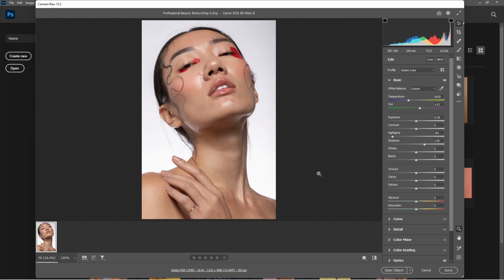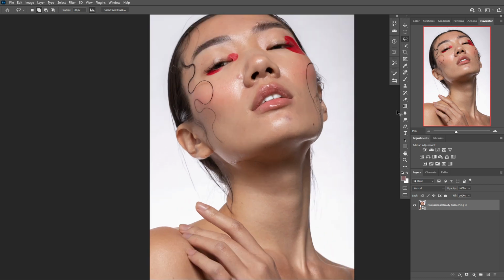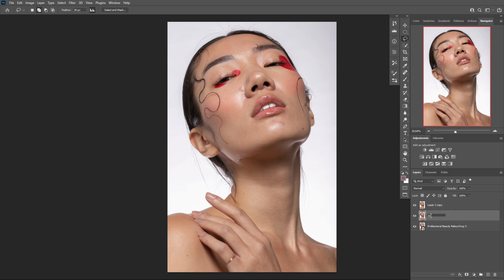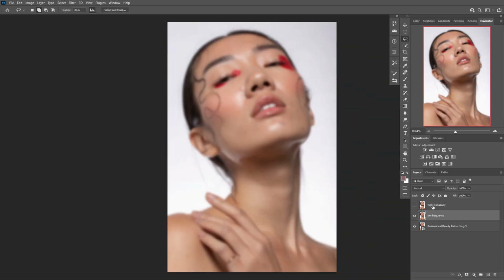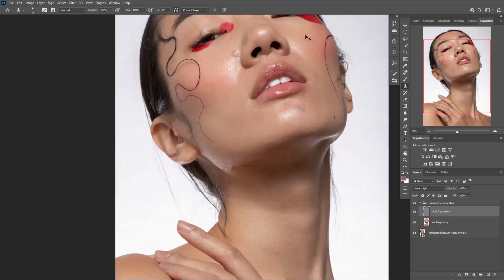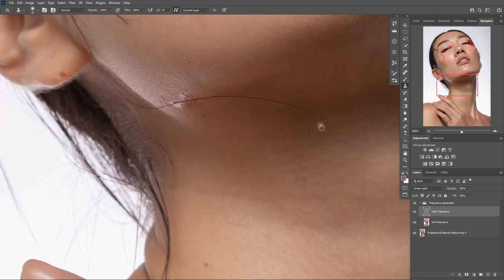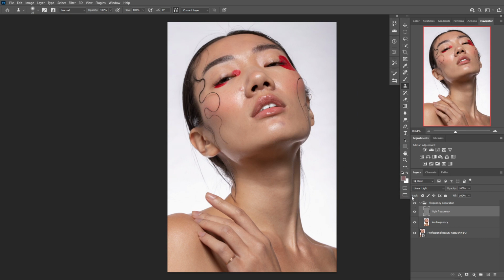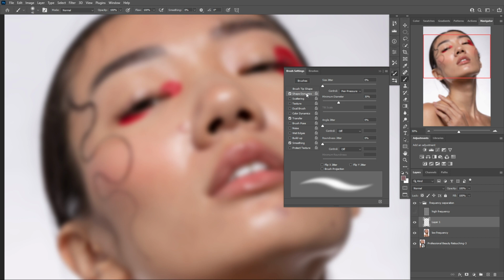MASTERING FREQUENCY SEPARATION RETOUCHING BRUSH AND BLUR TECHNIQUES IN PHOTOSHOP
In this video I showed my secret frequency separation recipe that gives better control at skin texture retention. It combines the use of brush tool and lasso tool to achieve a clean professional looking portrait.

CHECK NEXT VIDEO FOR THE CONCLUDING PART OF THE EDIT THAT EXPLAINS DODGE AND BURN AND FINISHING TOUCHES.